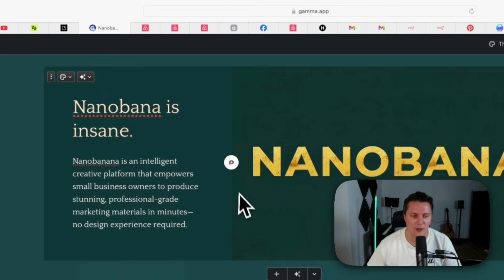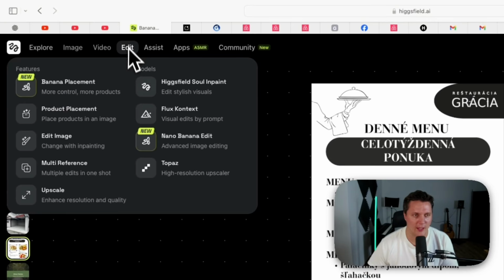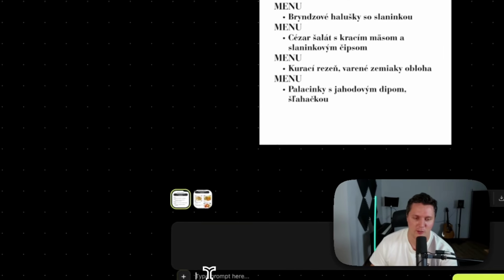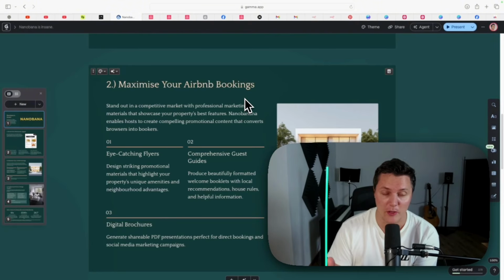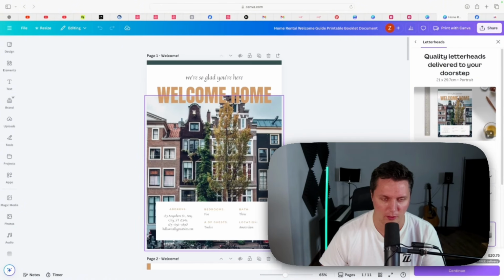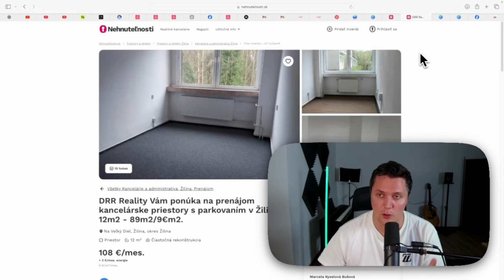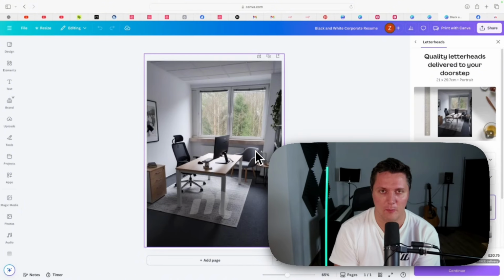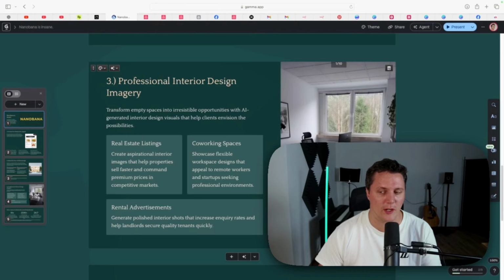How to Make Money with NanoBanana (3 Uses You’ll Want to Try)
Google just dropped a new AI tool called **NanoBanana** — and in this video, I’ll show you exactly how to turn it into money with 3 practical strategies. Whether you’re a freelancer, creator, or business owner, these are real use cases you can start offering TODAY.

You’ll learn how to:
✅ Design stunning restaurant menus & food photos
✅ Create professional Airbnb flyers that boost bookings
✅ Generate interior design visuals for rentals & offices

No fluff, no hype — just clear examples of how to use NanoBanana to build skills, attract clients, and start earning.

⏱️ **Chapters:**
0:00 Intro – What is NanoBanana
0:42 Accessing NanoBanana (Google AI Studio)
1:35 Method #1: Restaurant Menus & Food Pictures
3:10 Method #2: Airbnb Flyers
4:55 Method #3: Interior Design Pictures
6:30 Final Thoughts & How to Get Started